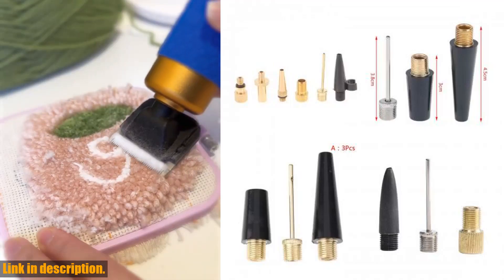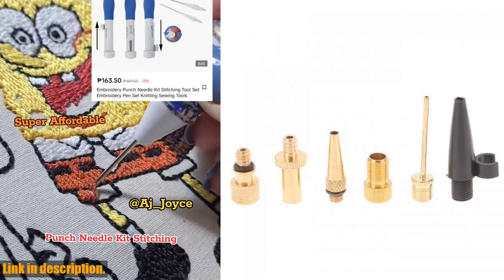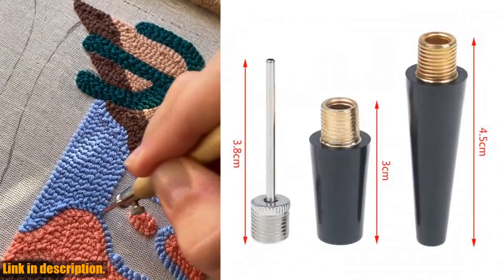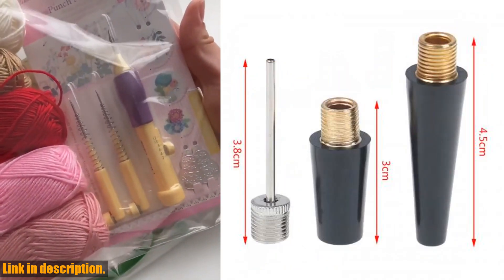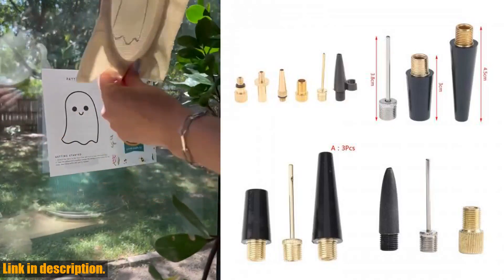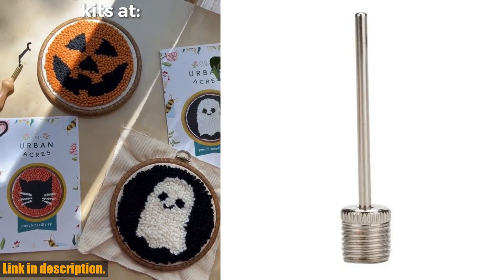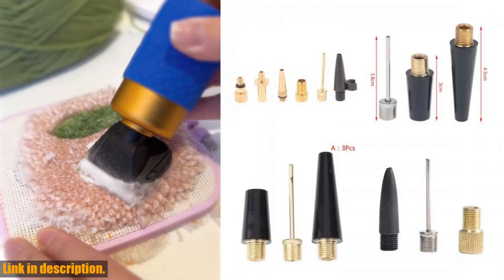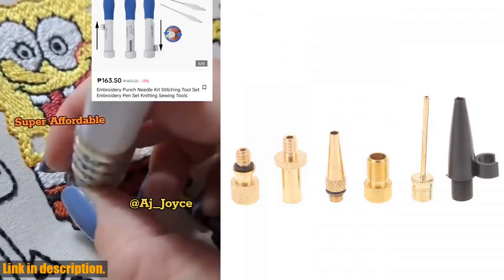Ultimate Sports Ball Inflating Kit - Needle and Hose Set for Basketball, Football, Volleyball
Buy and Review New 1 Set Inflating Needle Kits Needle Hose Sports Ball Basketball Football Volleyball Bike Tire Tube Inflator Kit Air Pump Tool on Aliexpress Shop
- New 1 Set Inflating Needle Kits Needle Hose Sports Ball Basketball Football Volleyball Bike Tire Tube Inflator Kit Air Pump Tool

Hey guys! Today, I am super excited to share with you an amazing product that I have been using and absolutely loving - the New 1 Set Inflating Needle Kits Needle Hose Sports Ball Basketball Football Volleyball Bike Tire Tube Inflator Kit Air Pump Tool. This incredible set of inflating needles and hose is every sports enthusiast's dream come true. With the ability to inflate a wide range of sports balls, bike tires, and even inflatable tubes, this tool is a must-have for anyone who is passionate about staying active and enjoying their favorite sports.What I love most about this kit is its versatility. Whether you're into basketball, football, volleyball, or biking, this kit has got you covered. On top of that, the high-quality materials and durable construction make it a long-lasting investment that you will be able to rely on for years to come. Gone are the days of struggling to find the right inflating needle for your sports equipment - this kit has everything you need conveniently packaged in one set.Not to mention, the ease of use and convenience of this kit cannot be overstated. With its simple and straightforward design, inflating your sports balls and tires has never been easier. It's as simple as attaching the needle to the hose, connecting it to the air pump, and inflating your equipment to the perfect pressure. No more wasted time and frustration - just quick and efficient inflation whenever you need it.So, if you're ready to take your sports and outdoor activities to the next level, I highly recommend checking out the New 1 Set Inflating Needle Kits Needle Hose Sports Ball Basketball Football Volleyball Bike Tire Tube Inflator Kit Air Pump Tool. Trust me, you won't be disappointed! And the best part? Don't miss out on this game-changing tool for sports enthusiasts.